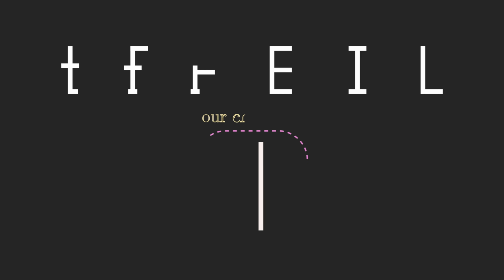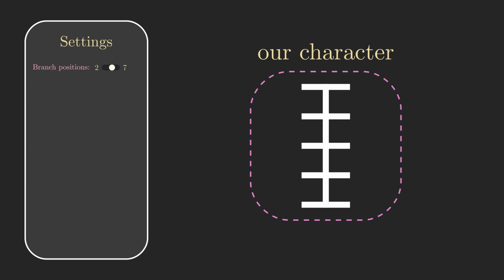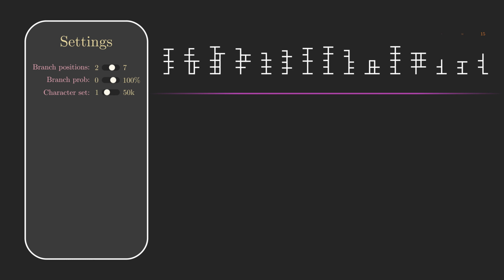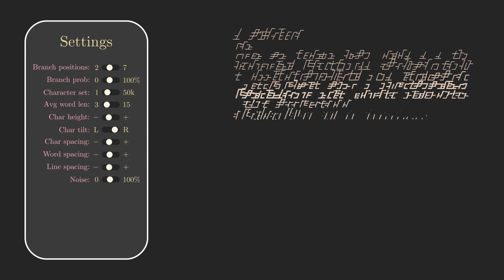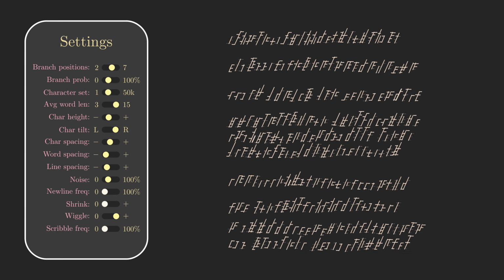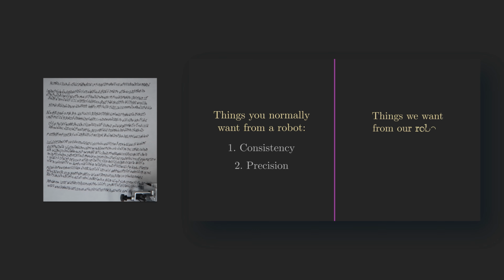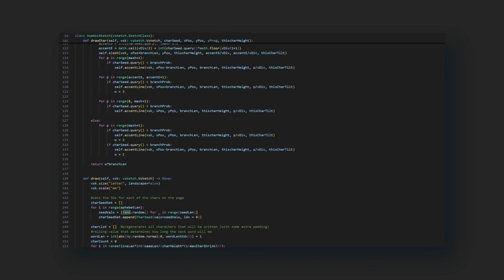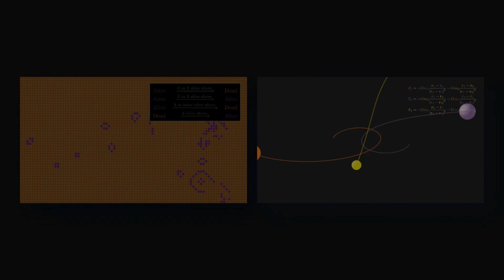The Gibberish Generator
To try everything Brilliant has to offer—free—for a full 30 days, .

Asemic writing, also known as asemic script, is a form of art involving the creation of fake handwriting -- writing without meaning. In this video, we go in-depth on how to make use of intuitive, fundamental structures of written language to trick the eye into seeing handwriting where there is only machine-generated gibberish.

Thanks so much to Marc Dunand for creating this amazing project and co-creating this video with me, and to all of you for watching!

If you’re interested, you can find the code that Marc wrote for his asemic script generator Marc also has some other really awesome projects, and you should definitely go check them out! You can find demos for his projects

If you'd like to aid the success of this channel, this is the best way to do it! Every contribution is sincerely, greatly, appreciated.
These animations are made using Manim, by 3Blue1Brown.

Discord server Feel free to join!